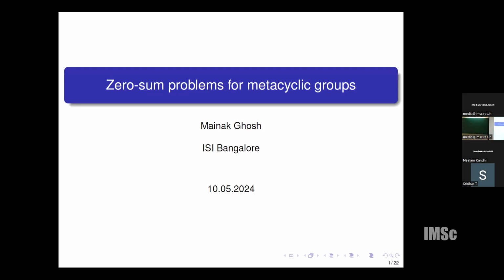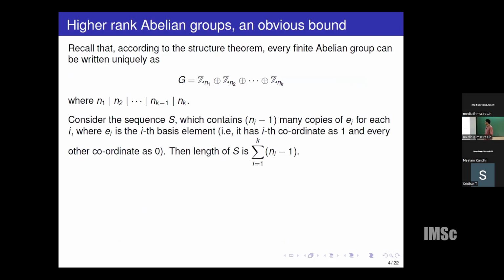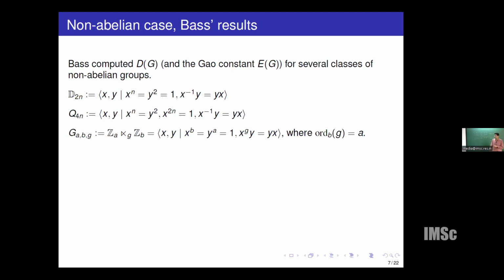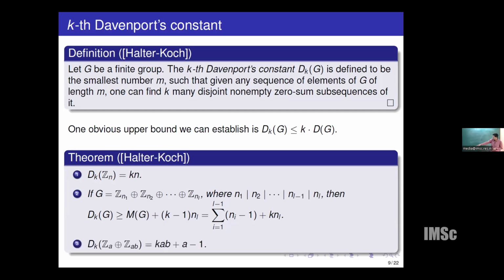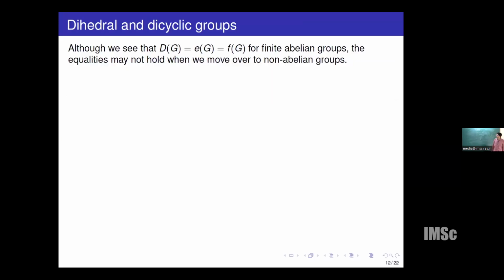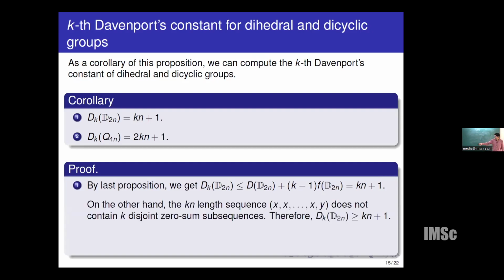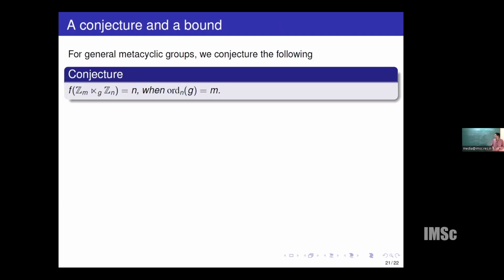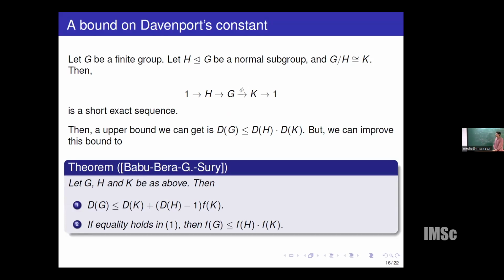Zero-sum problems for metacyclic groups by Mainak Ghosh